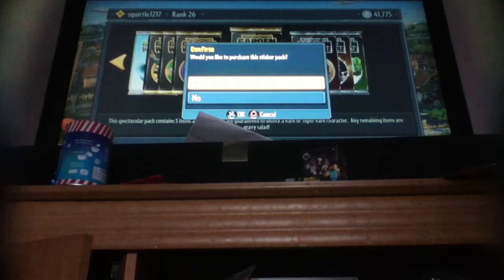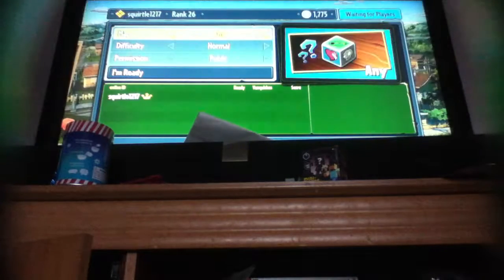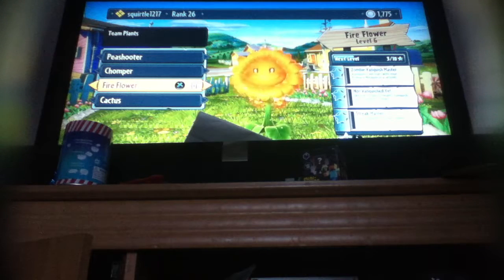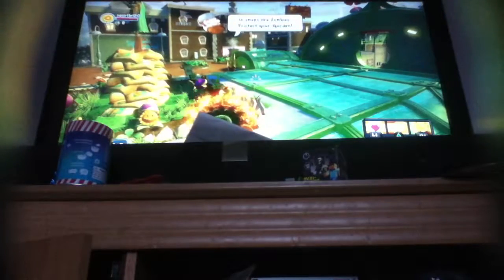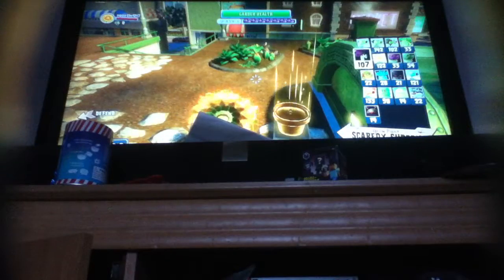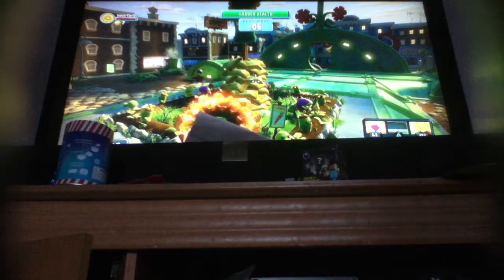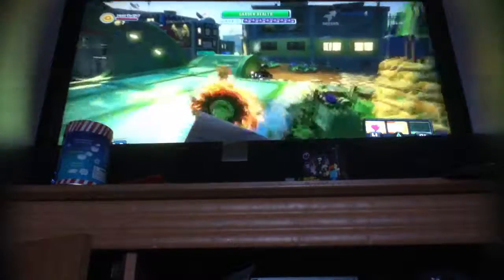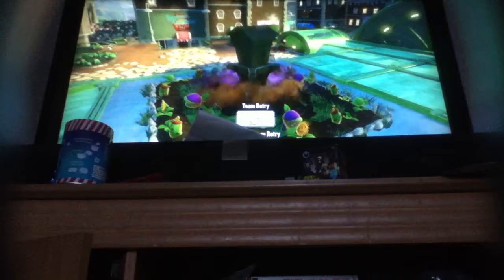plants vs zombies garden warfare #8 flower power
if you stick with the channel you will see more rare and unique characters!!!